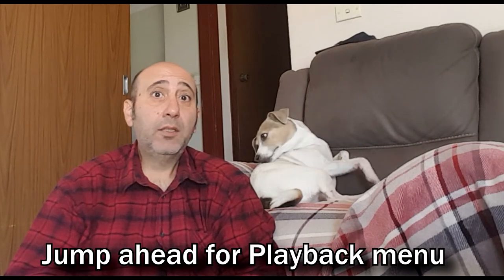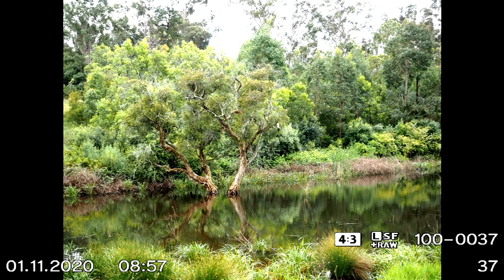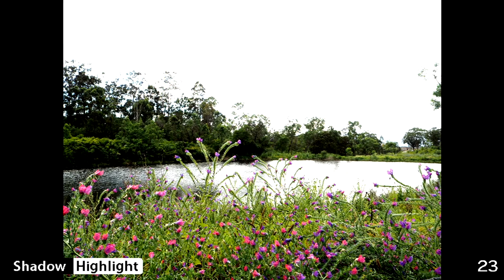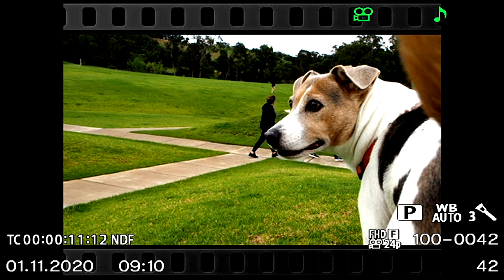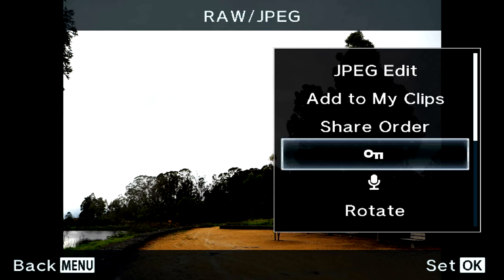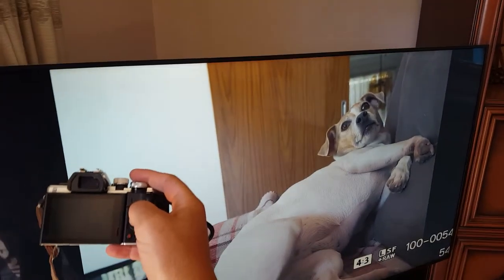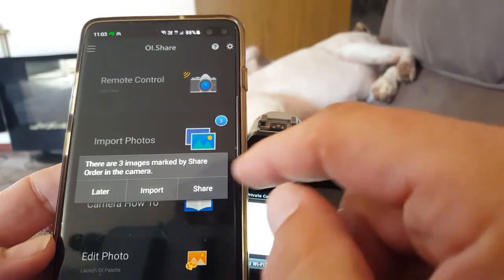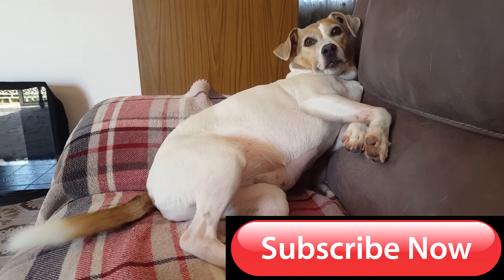Hidden features on the Playback Menu + Phone Share App for Olympus OMD cameras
Walkthough of the Playback and OI Share App for Olympus OMD EM10 Mark 2 Camera.
Do you CHIMP and check you're photo after each shot. The most creative acronym for CHIMP will receive a free thumbs up

00:00 Chimping
02:12 Playback Menu
04:05 Highlights and Shadow setup
04:59 Grid views
05:09 Lightbox Compare Photos
06:15 Quick Erase
07:30 Editing RAW/JPG
09:00 Record Audio on Photo
09:43 Slideshow Connect TV
10:46 Touchscreen Playback
11:05 Share + Tick  boxes
12:31 Mobile Phone App - WIFI OI Share

C
How
I
Mangle
Photos